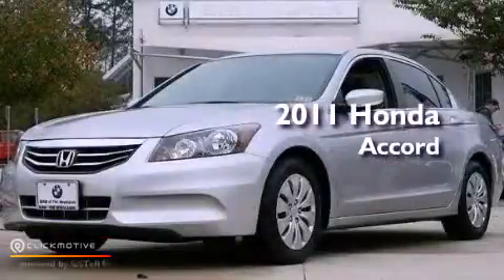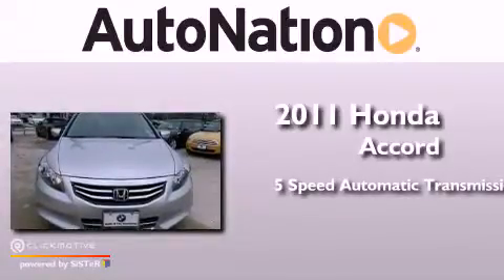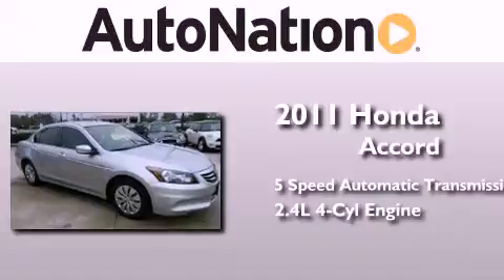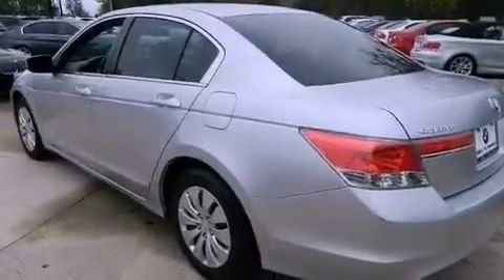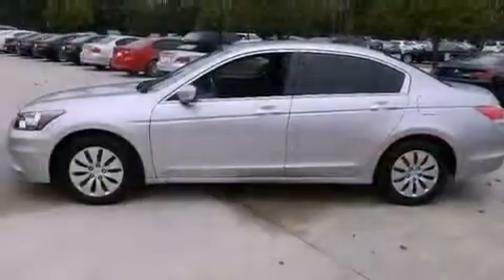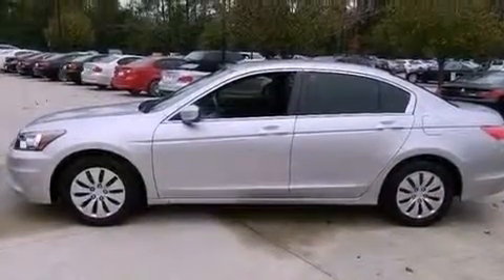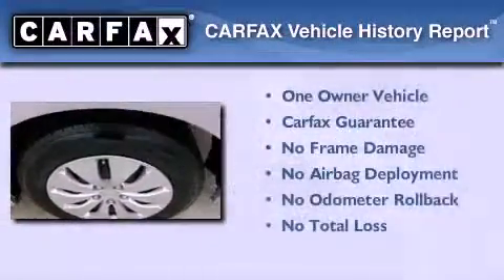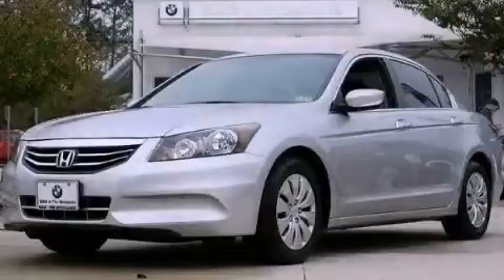Pre-Owned 2011 Honda Accord Sdn The Woodlands TX 77384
Year : 2011
 Make : Honda
 Model : Accord Sdn
 Engine : Gas I4 2.4L/144
 Trans . : Automatic
 Exterior : Silver / Black
 Miles : 18,537
 Interior : Black